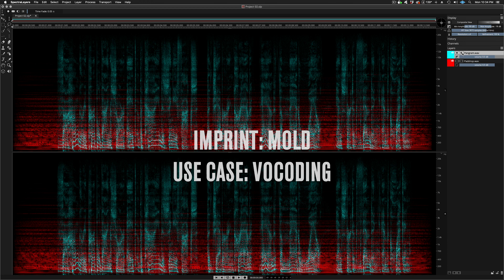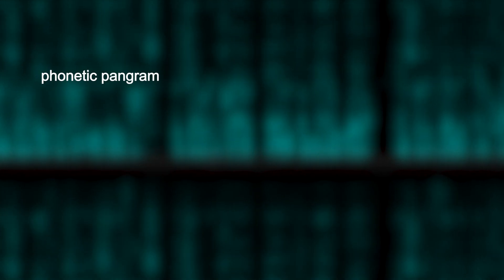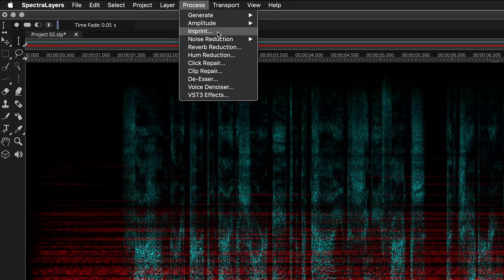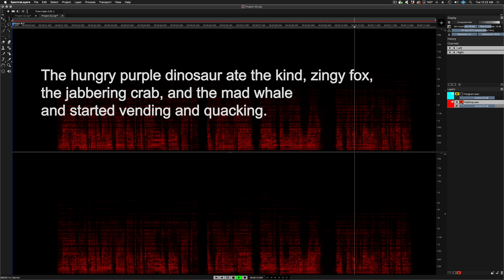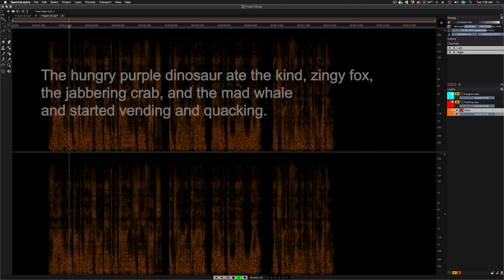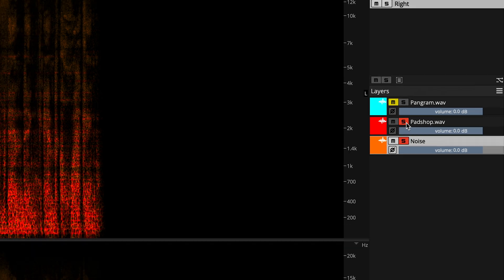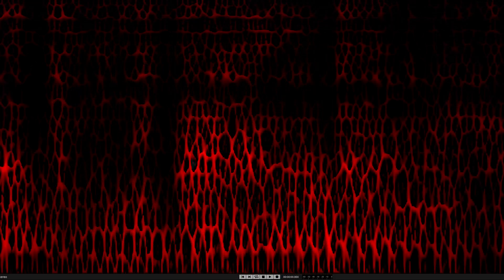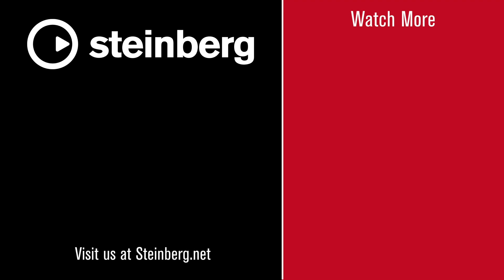Imprint Mold | Spectralayers Pro 7 Tutorials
The SpectraLayers Pro 7 imprint feature delivers a form of non real time spectral modulation, which is great for creating a vocoder effect by modulating a synth layer, with a voiceover layer. This video looks at using a phonetic pangram to modulate a Padshop preset, as well as creating a white noise field and using it as a modulation destination for the voiceover layer to create a vocoded layer created from noise. You can create multiple vocoded destinations, mixing results in the layers panel. As well as audio cleaning and audio editing, the imprint mold feature shows how Steinberg SpectraLayers 7 is a fantastic tool for creative audio production.